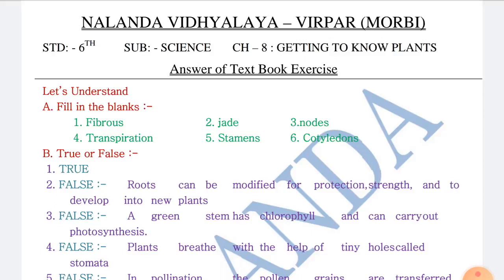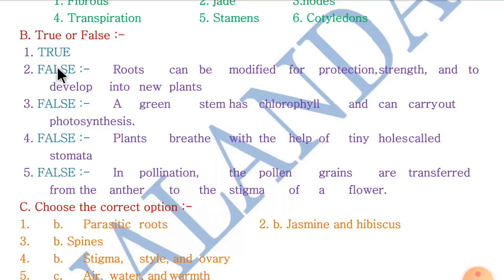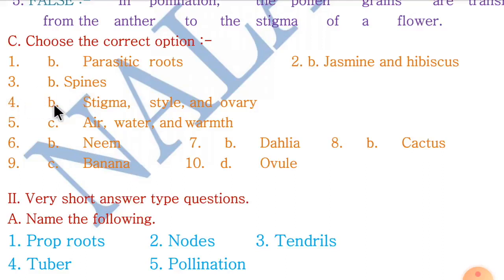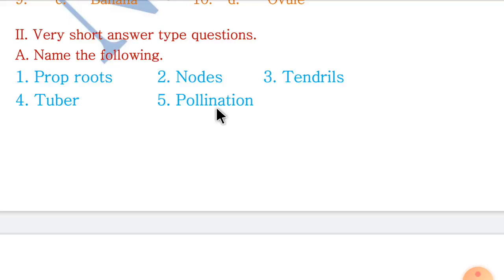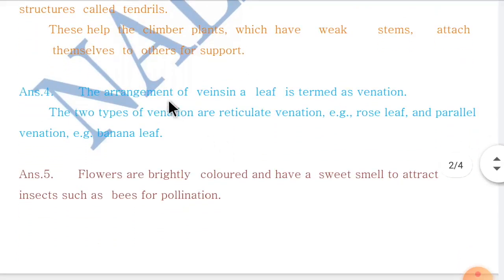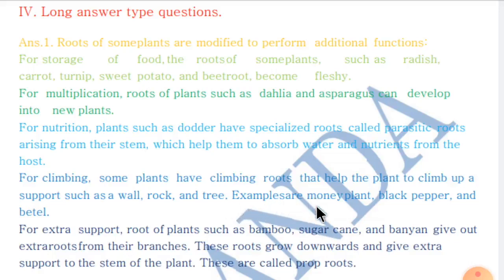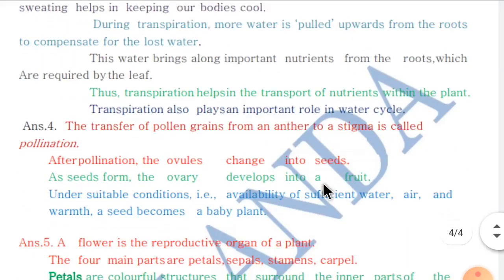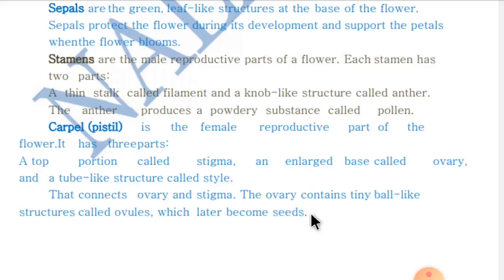STD 6 SCIENCE CHAP 8 PART 3